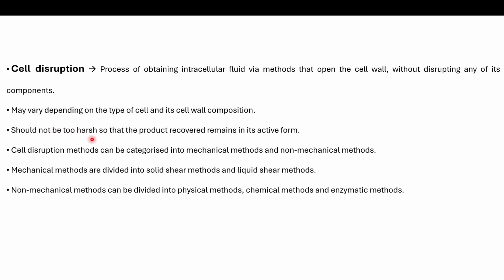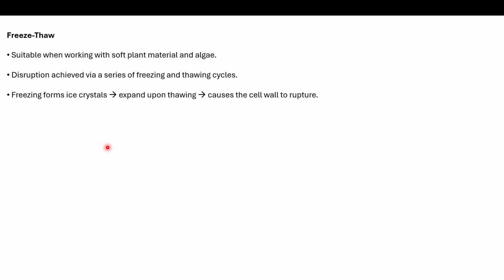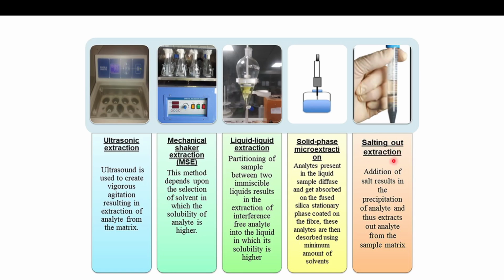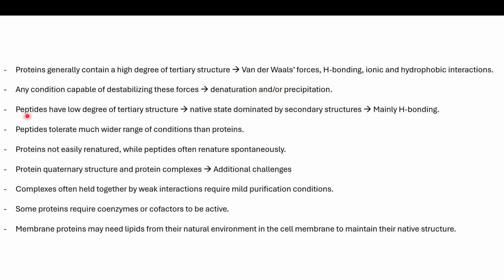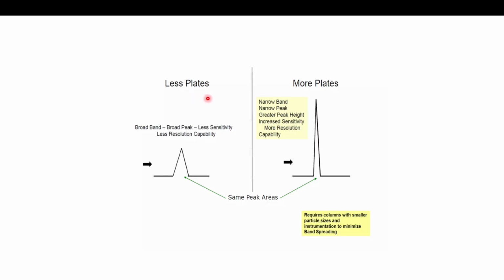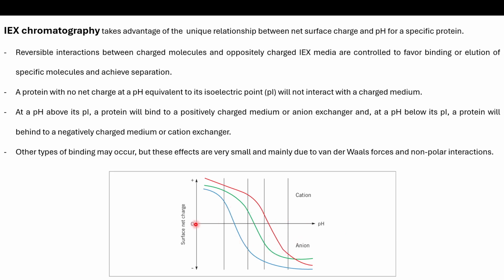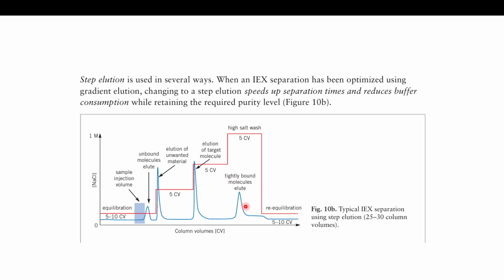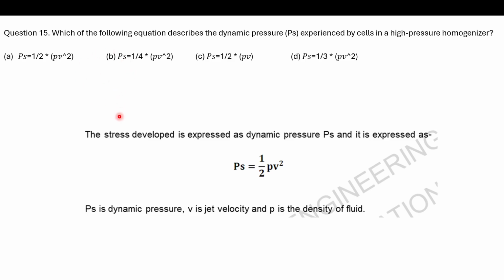NPTEL live tutorial session 7 | Genetic Engineering - Theory and Application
This is the live tutorial session for week 7 lecture videos for the course noc24_bt57.